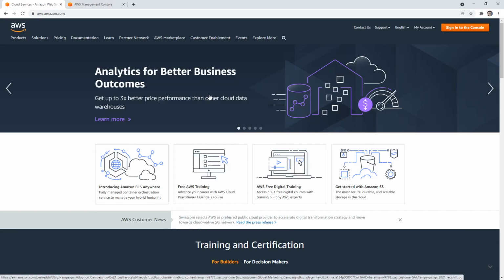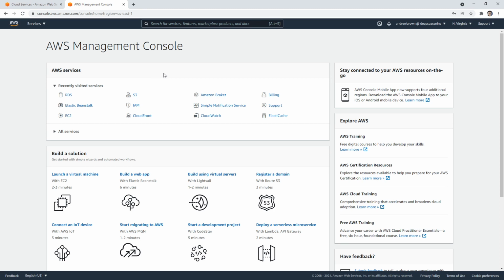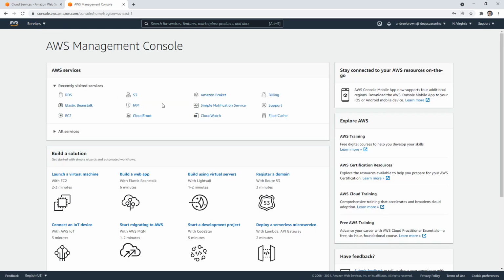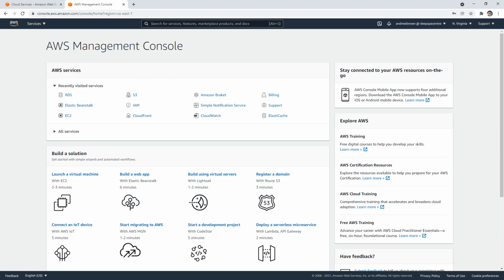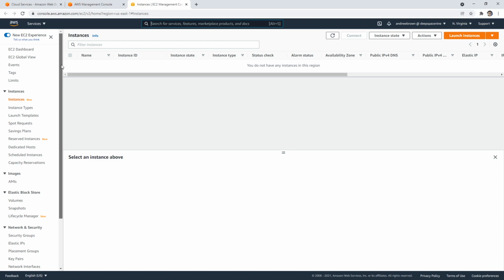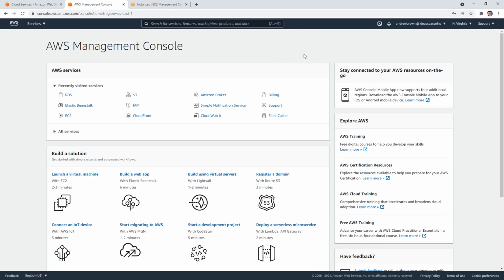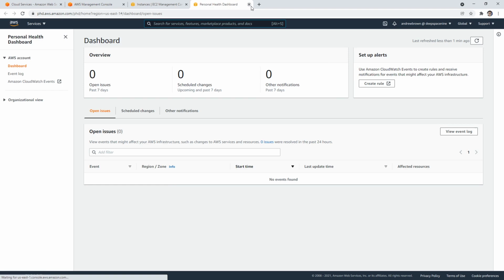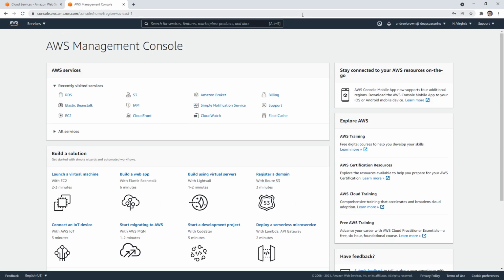CLF-C01 — AWS Management Console Follow Along